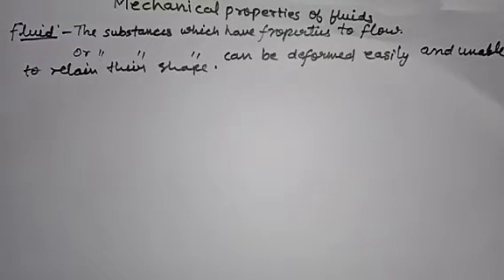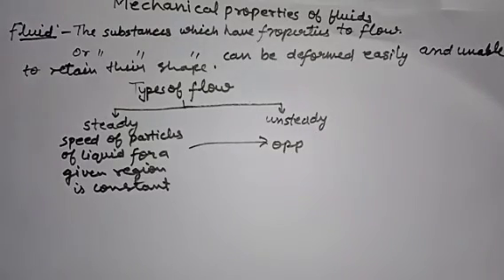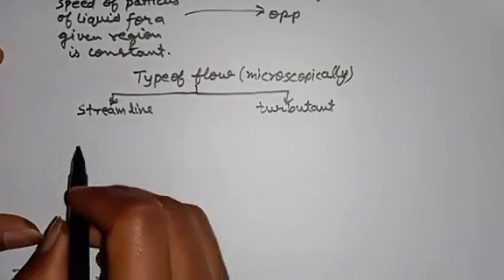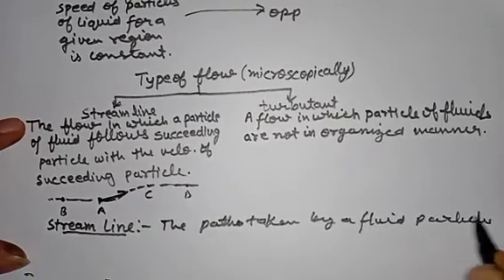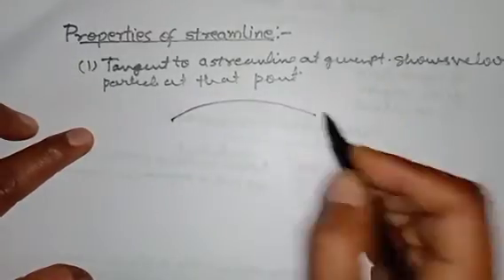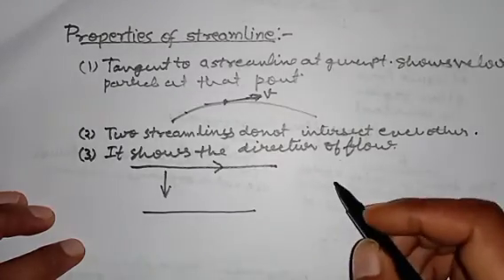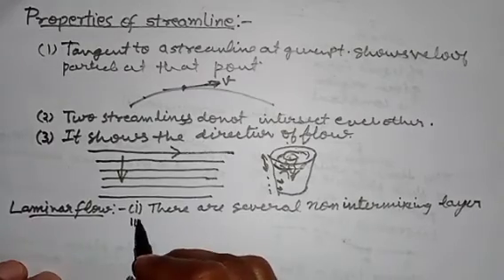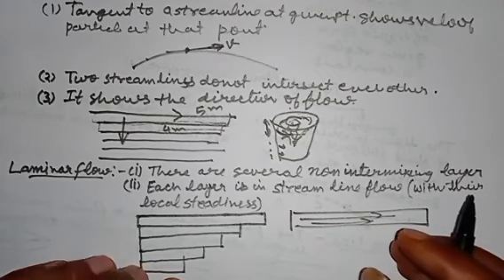class11|| mechanical properties of fluids|| streamline|| laminar|| turbulent